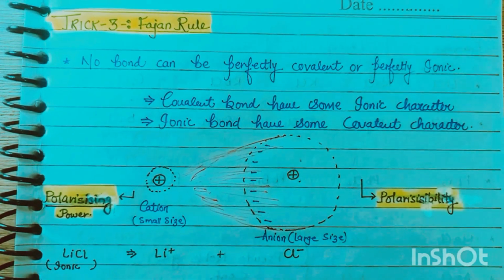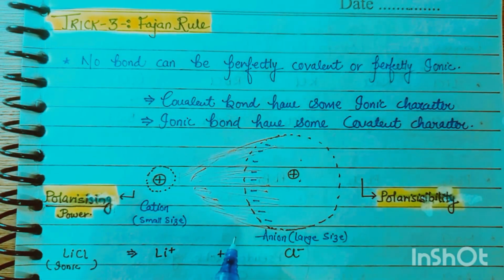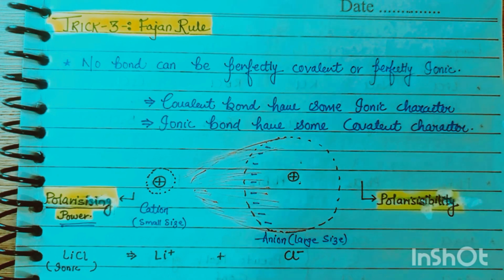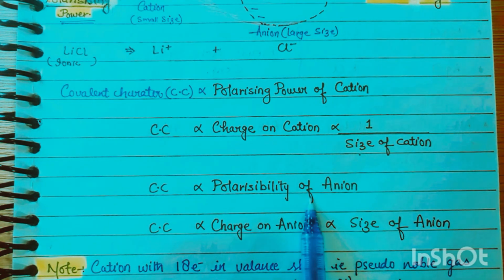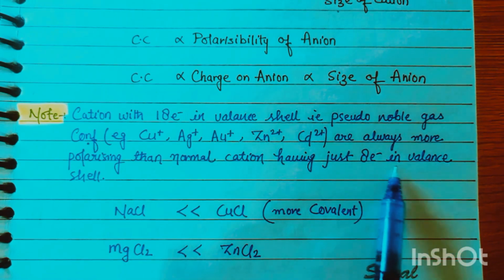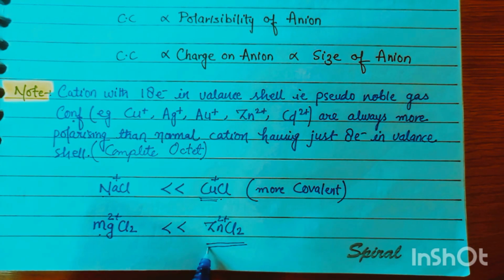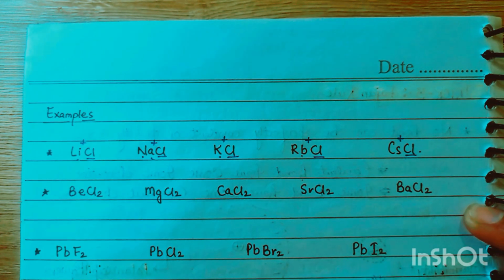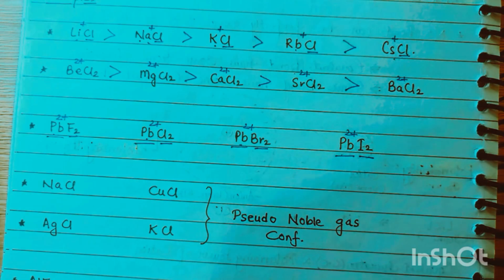FAJAN RULE @CHEMICAL BONDING TRICKS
Hello students

 Welcome you all on  M.I sir's  channel "COMPETITIVE CHEMISTRY CIRCLE (C³)"

we are here to make your dreams come true. So keep working hard to achieve your goal of becoming a successful doctor, teacher, engineer or whatever you like by reserving your seat in competitive examination

REMEMBER!! Supreme Goal is to serve our beloved country India

Watch this video till the end to boost ur rank in the upcoming  NEET JEE examination as well other competitive examinations having CHEMISTRY as subject

FOR IMPORTANT UPDATES JOIN

My short videos includes MANY TIPS & TRICKS are specially designed by keeping  updated NEET/JEE Syllabus & latest exam pattern in mind. So, definitely it will be very beneficial for revision and practicing real Examination NEET/JEE PYQ questions

Thanks☺️